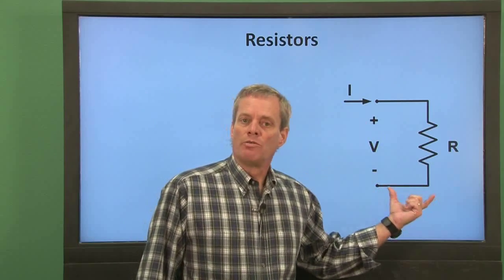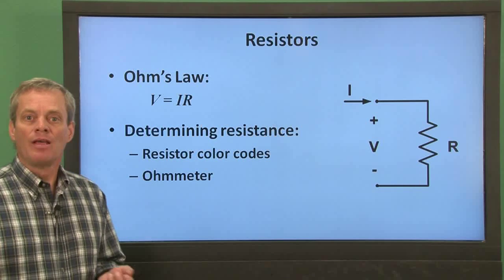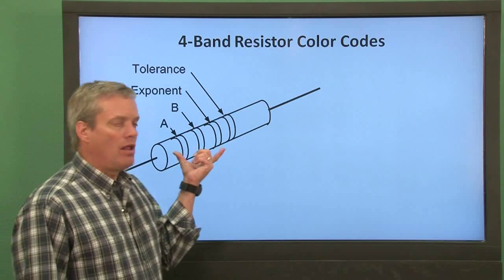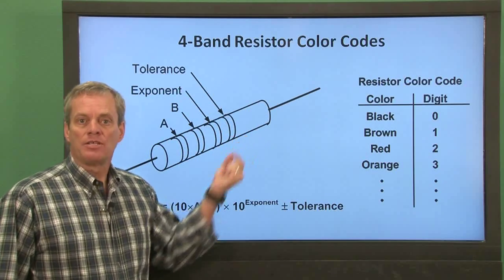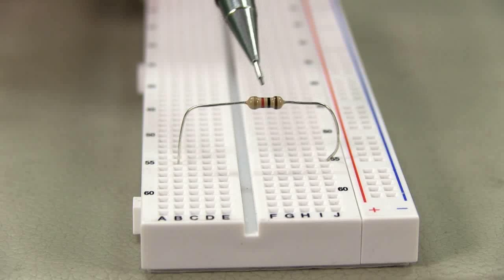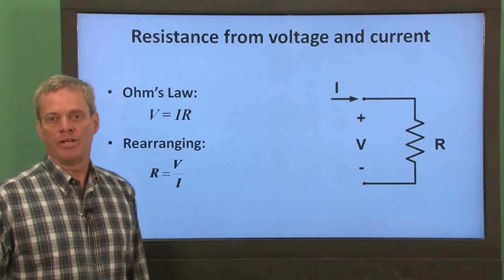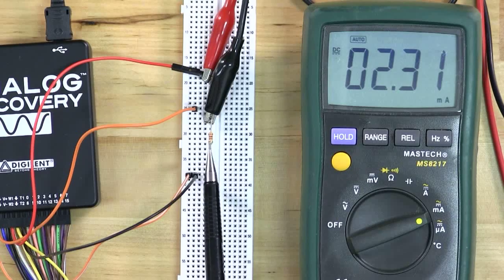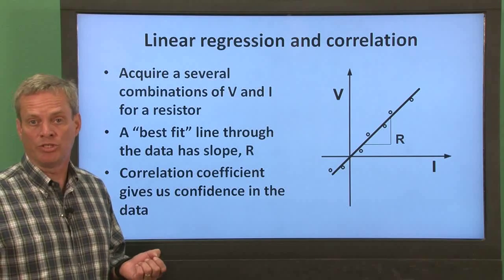Real Analog - Circuits1 Labs: Ch1 Vid2: Resistors I.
Physical resistors / Nominal resistance values from color codes / Resistance measurement using ohmeters or measured voltage and current.